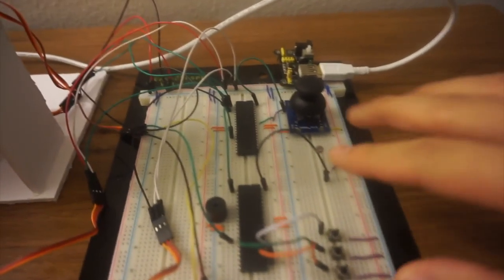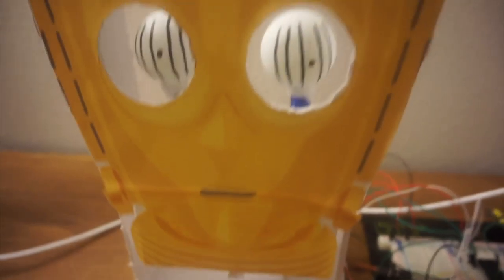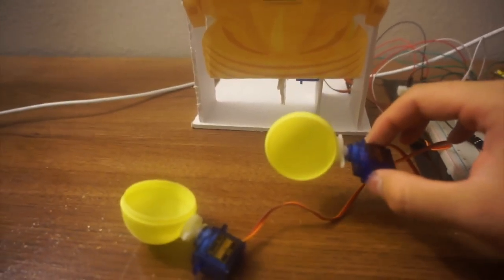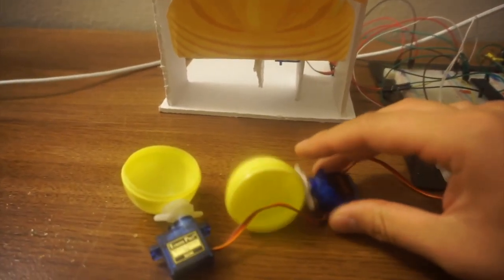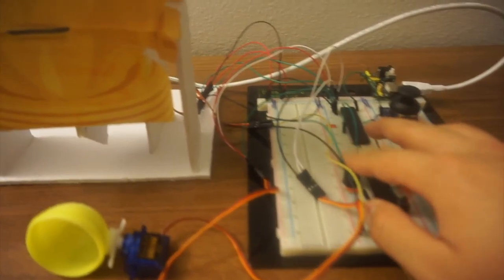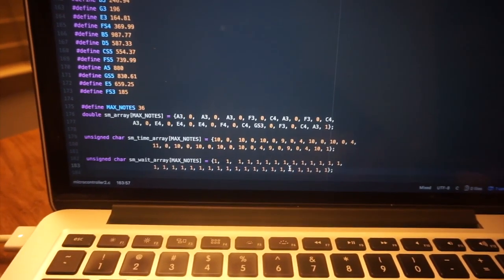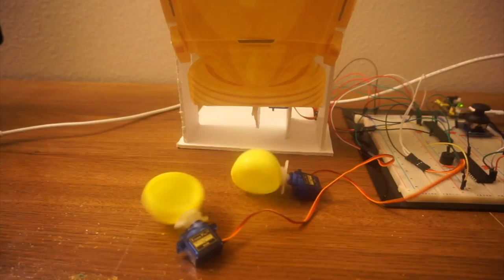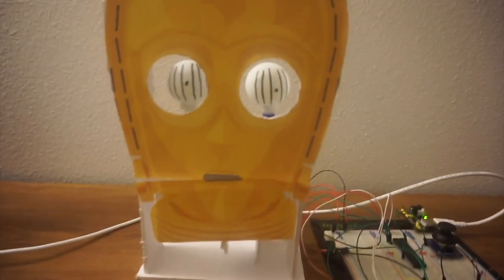UCR CS 122A Fall 2017 -- Kevin Nguyen -- In depth look at Animatronic Face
An in depth look at my animatronic face final project.